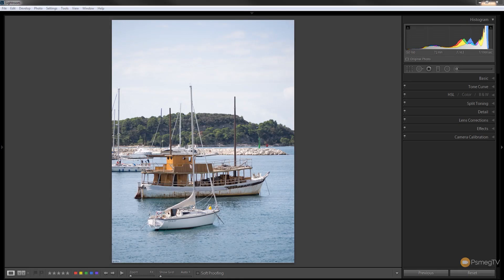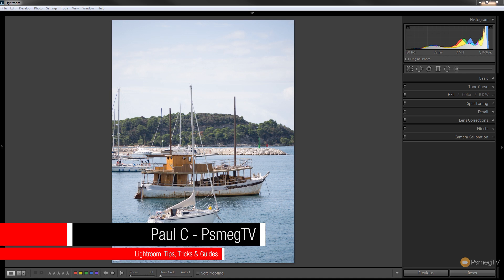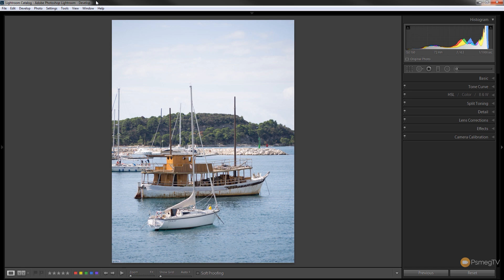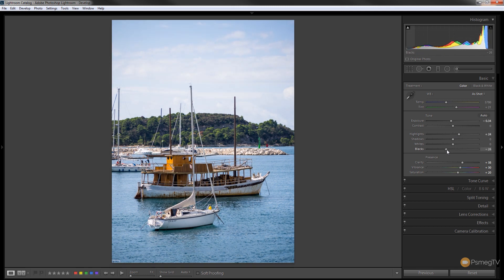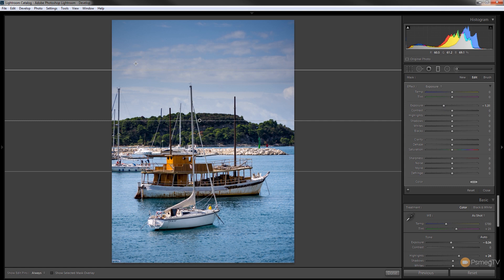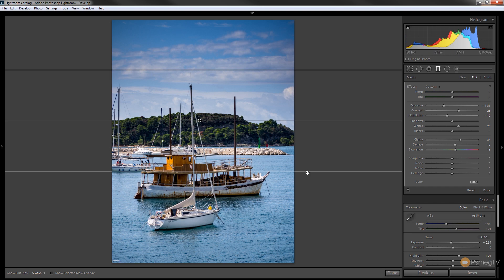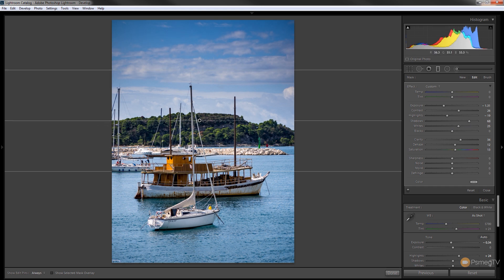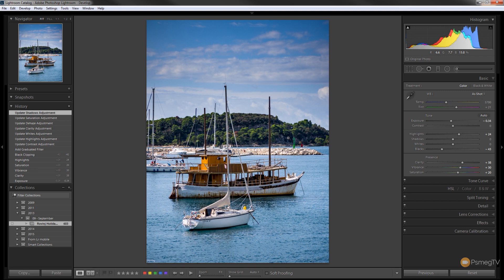How To Create Great Skies in Adobe Lightroom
Creating perfect skies in your landscapes has never been easier with Adobe Lightroom. In this tutorial I'll take you step by step how to correct your skies using the Graduated Filter and dealing with the inherent issues of using this filter to deal with exposure on landscapes.

Learn how to correct for unwanted areas being affected by the Gradient Filter and ensure your end results look natural.